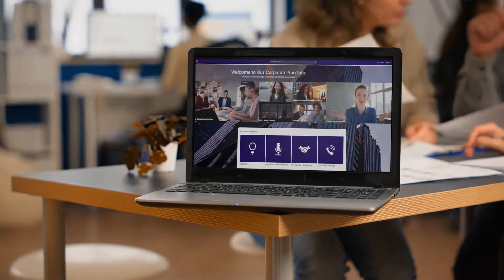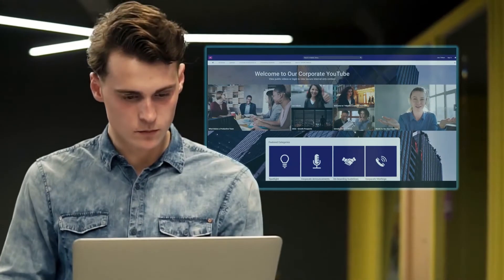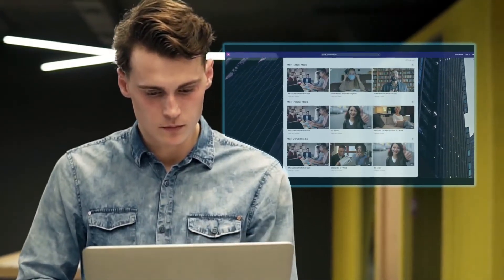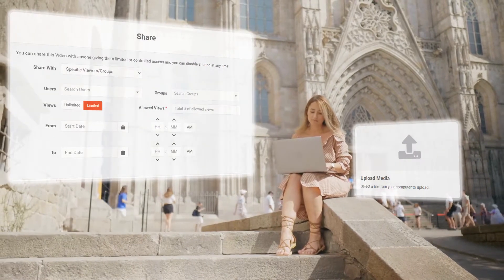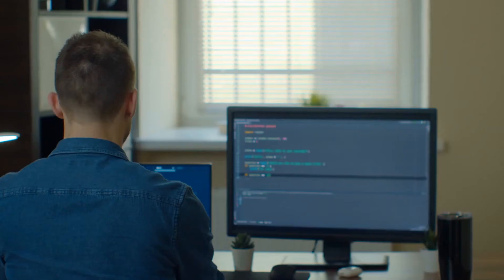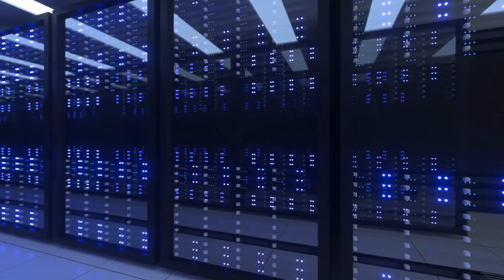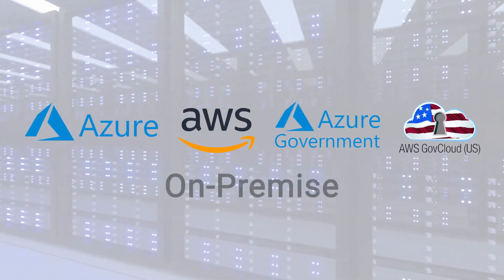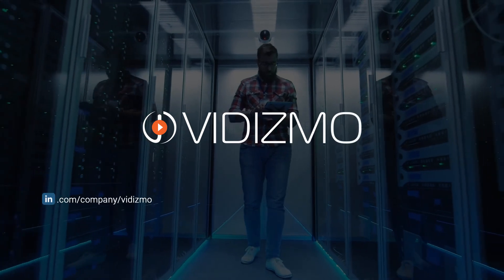What is a Cloud Video Platform?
VIDIZMO EnterpriseTube is a cloud video platform. But what does that mean?

On the surface, it offers a YouTube-like application. But on the back, it offers the unparalleled benefits of cloud computing such as scalability, security, remote access and much more.